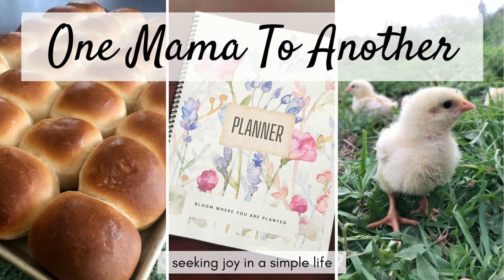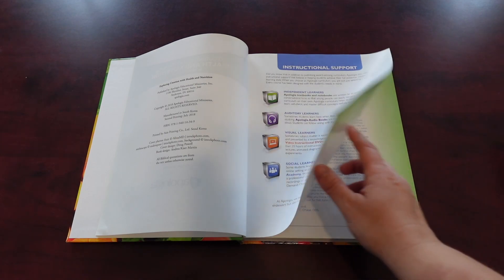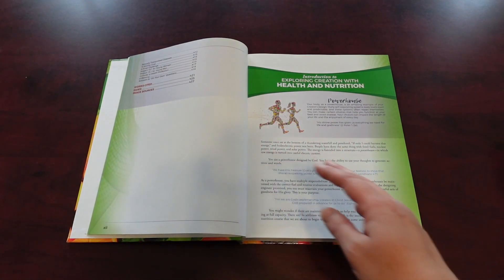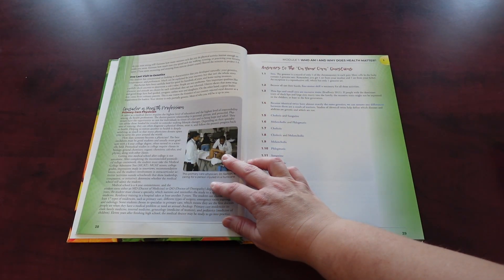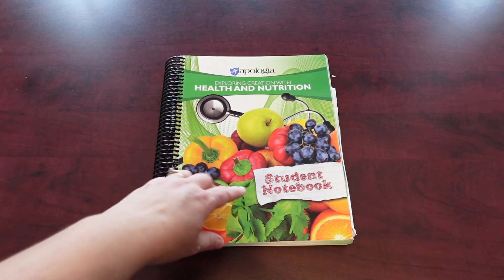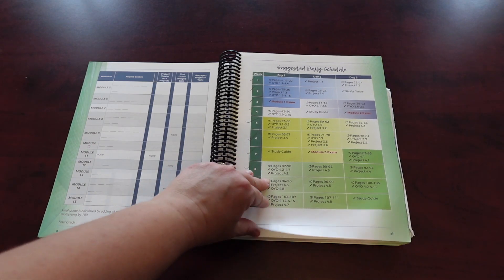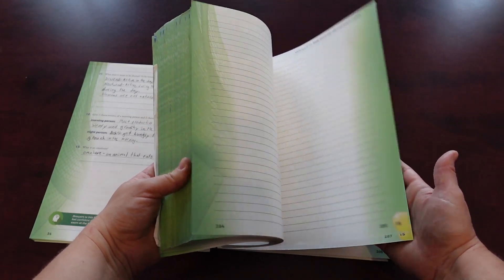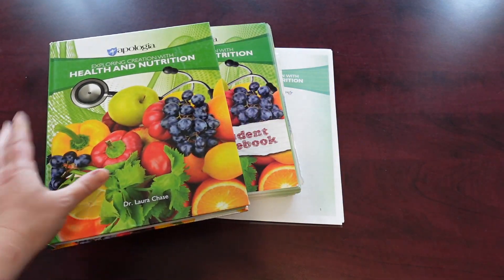Review: Apologia's High School Health & Nutrition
After having a child complete Apologia's Exploring Creation with Health & Nutrition I am sharing a flip through of the curriculum and our thoughts about it.

Amazon Storefront
Etsy Store

00:00 Intro
00:37 Flip Through
06:00 Review
09:11 Outro